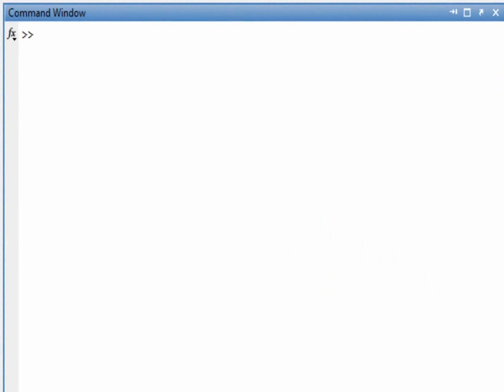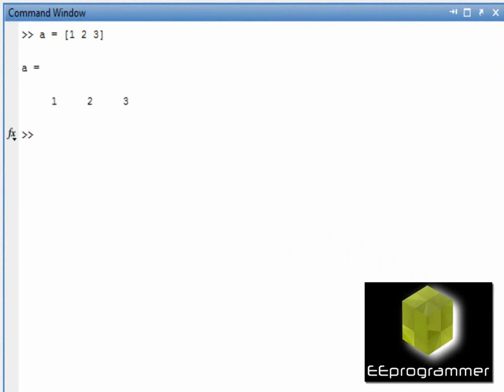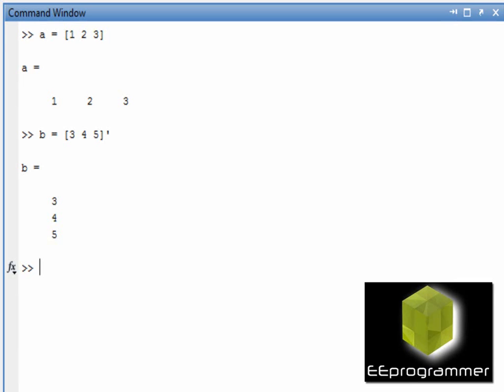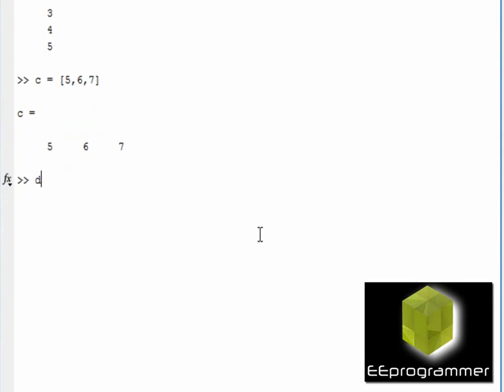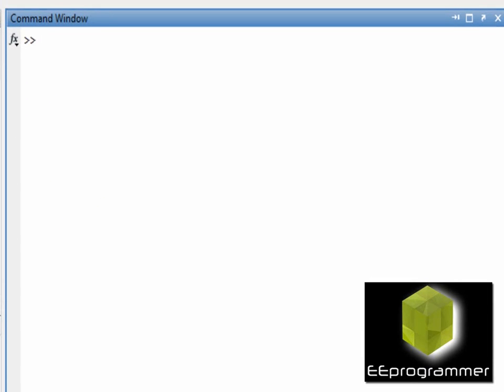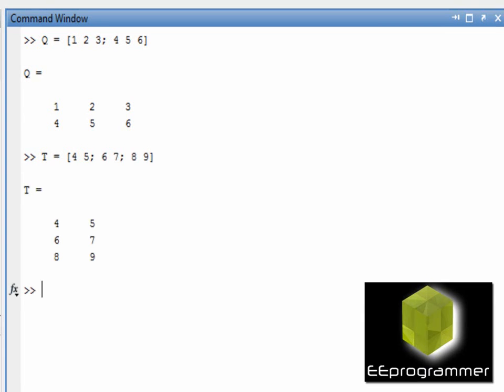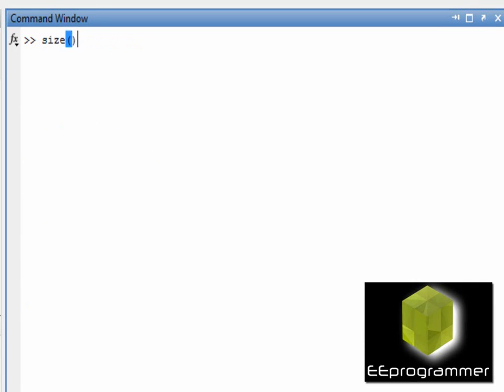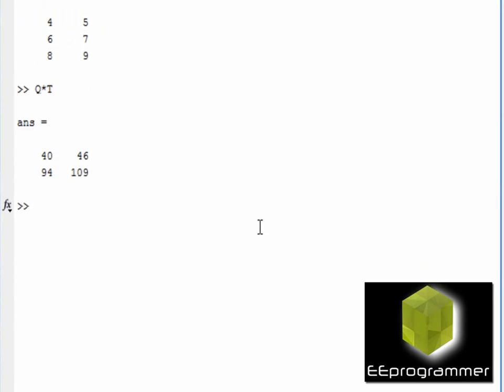MATLAB basic tutorial: Matrix and Vector demonstration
This is Matlab tutorial: Matrix and Vector. This example shows the basic matrix and vector operation. The code can be found in the tutorial section in More engineering tutorial videos are available in eeprogrammer.com

"Best engineering service at a low price"

We provide low cost and high quality engineering services to help you, your research team or your company increasing productivity and improving quality.

No matter the scale of your project, we welcome your business. You can see different sizes and types of projects we did in our recent projects page.